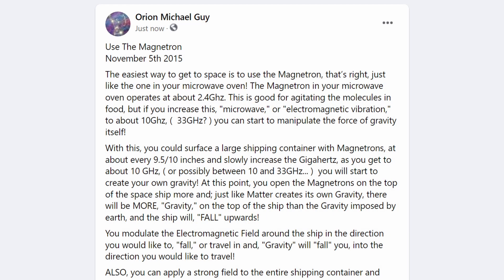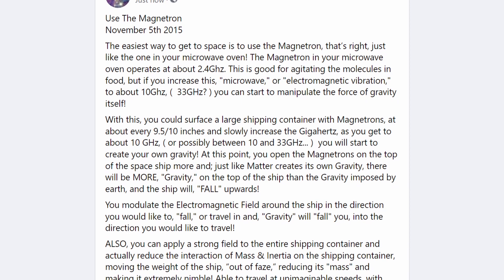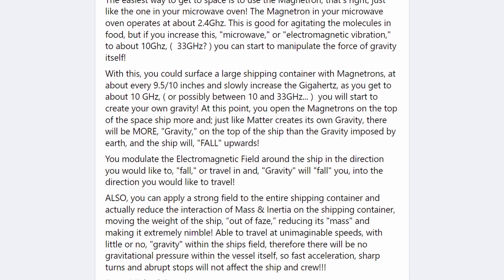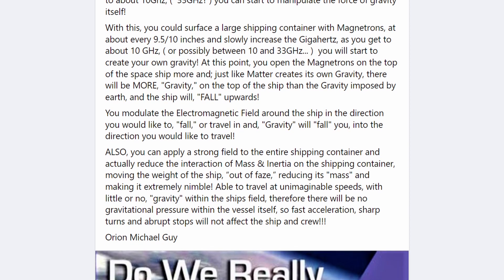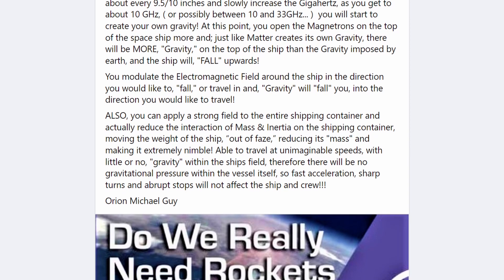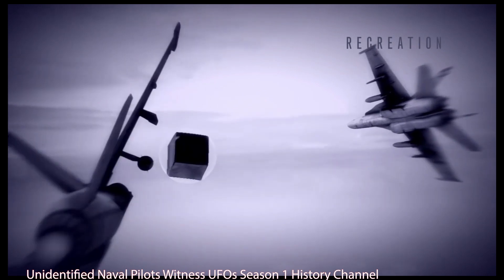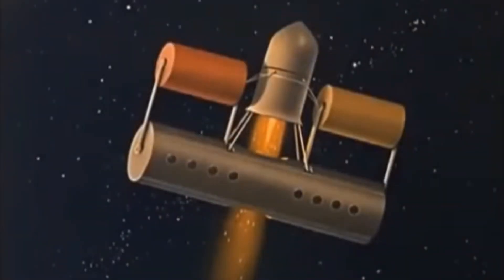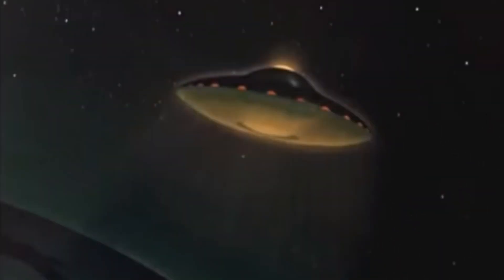Use The Magnetron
The easiest way to get to space is to use the Magnetron, that’s right, just like the one in your microwave oven! The Magnetron in your microwave oven operates at about 2.4Ghz. This is good for agitating the molecules in food, but if you increase this, "microwave," or "electromagnetic vibration," to about 10Ghz, (  33GHz? ) you can start to manipulate the force of gravity itself!

With this, you could surface a large shipping container with Magnetrons, at about every 9.5/10 inches and slowly increase the Gigahertz, as you get to about 10 GHz, ( or possibly between 10 and 33GHz... )  you will start to create your own gravity! At this point, you open the Magnetrons on the top of the space ship more and; just like Matter creates its own Gravity, there will be MORE, "Gravity," on the top of the ship than the Gravity imposed by earth, and the ship will, "FALL" upwards!

You modulate the Electromagnetic Field around the ship in the direction you would like to, "fall," or travel in and, "Gravity" will "fall" you, into the direction you would like to travel!

ALSO, you can apply a strong field to the entire shipping container and actually reduce the interaction of Mass & Inertia on the shipping container, moving the weight of the ship, “out of faze,” reducing its "mass" and making it extremely nimble! Able to travel at unimaginable speeds, with little or no, "gravity" within the ships field, therefore there will be no gravitational pressure within the vessel itself, so fast acceleration, sharp turns and abrupt stops will not affect the ship and crew!!!

Orion Michael Guy